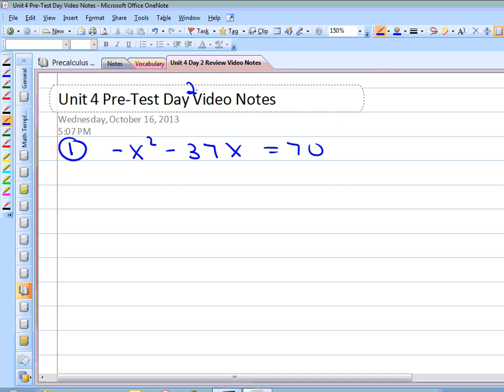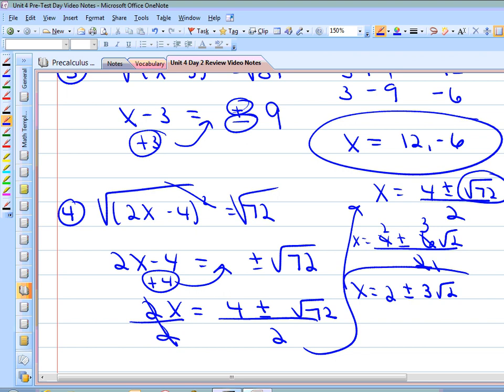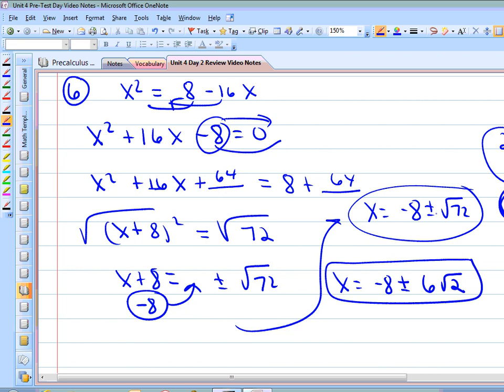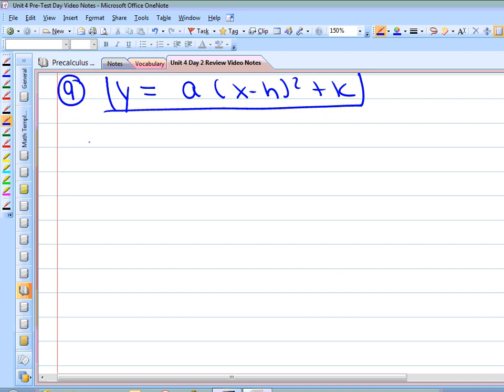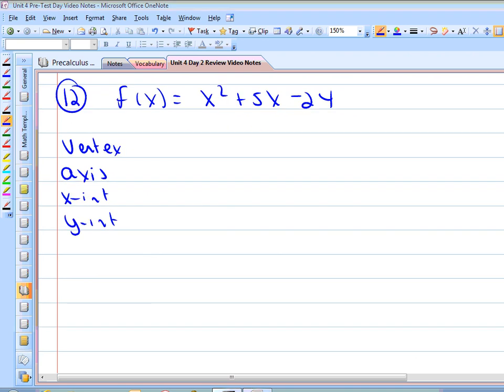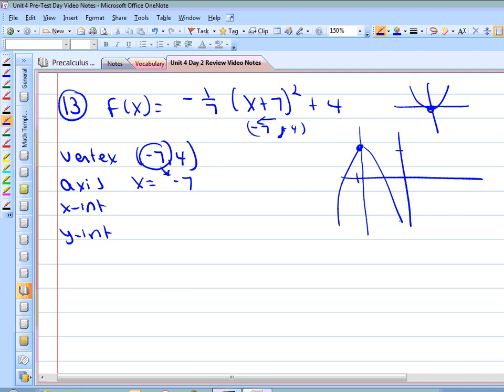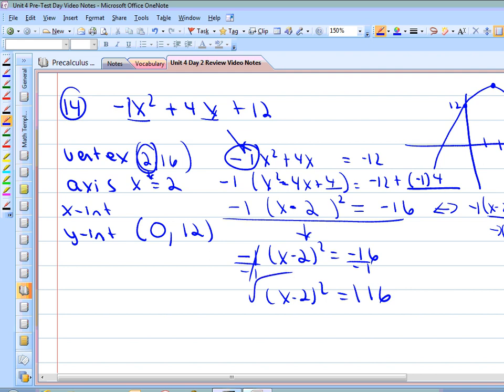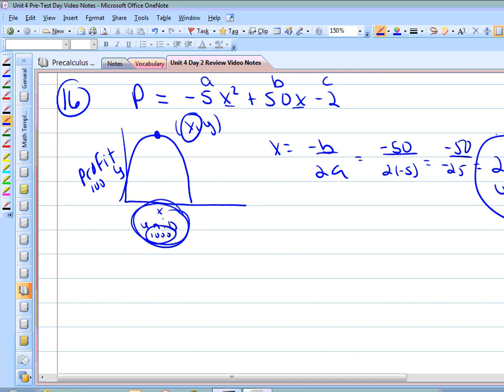Precal Advanced Unit 4 Day 2 Video Review